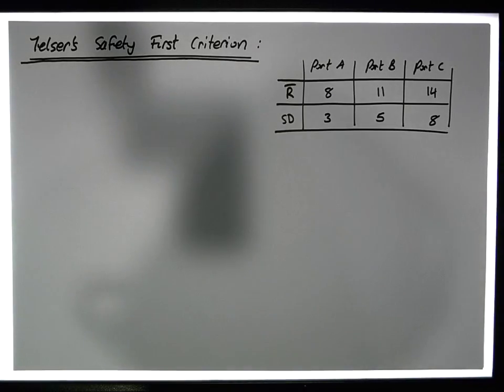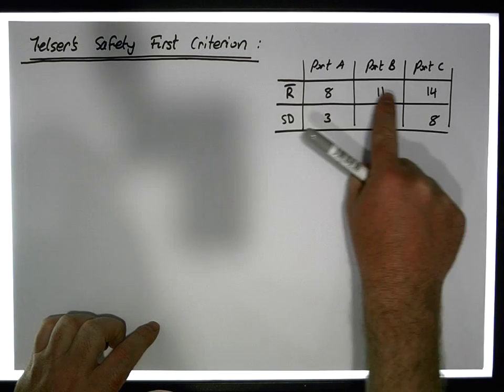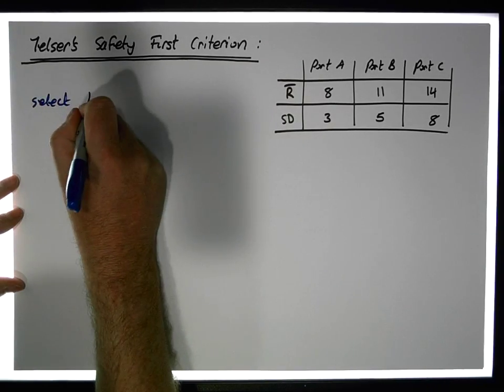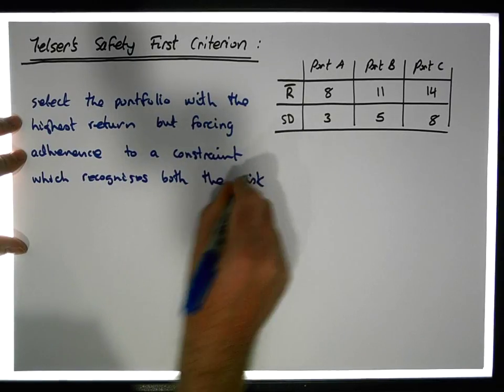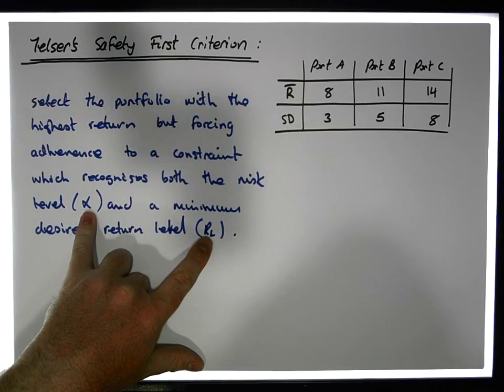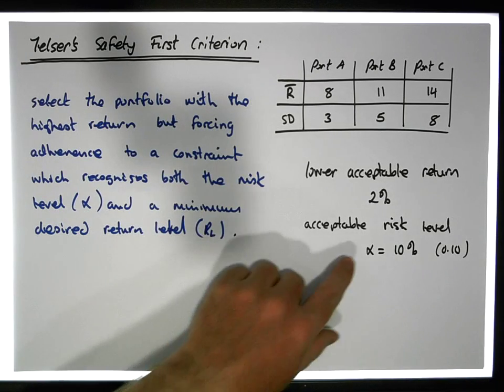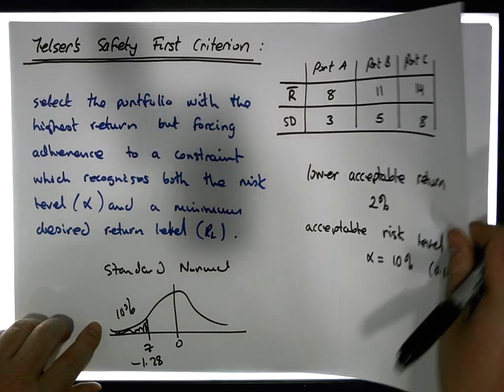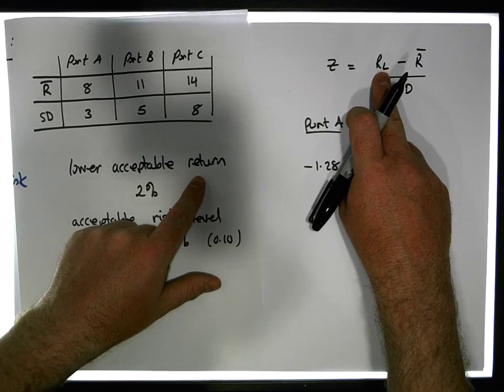Telser's Safety First Criterion to Select a Portfolio - Part 1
This short video details how to apply Telser's Safety First Criterion to choose a portfolio from a collection of portfolios.